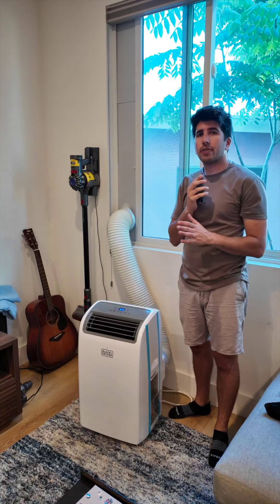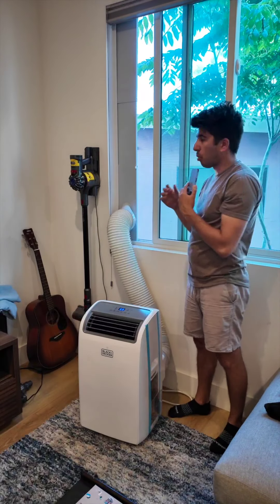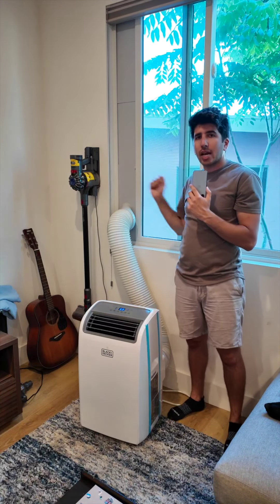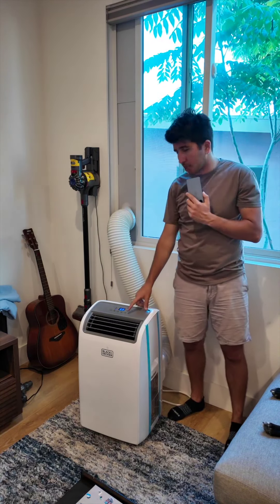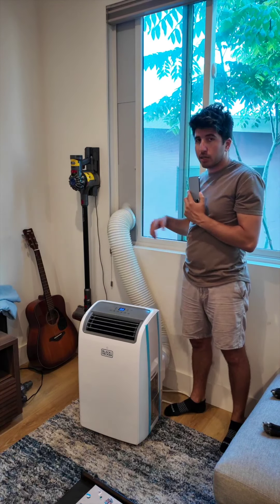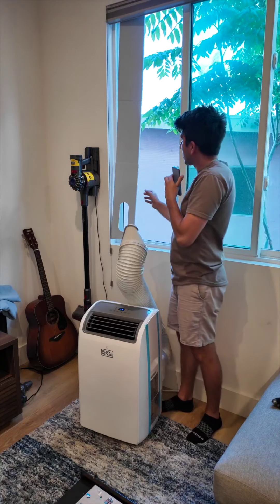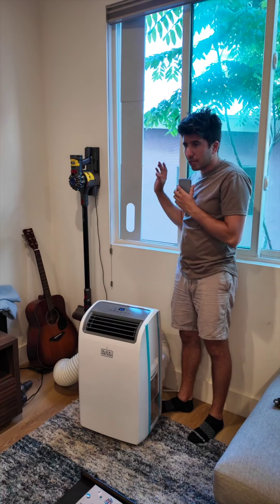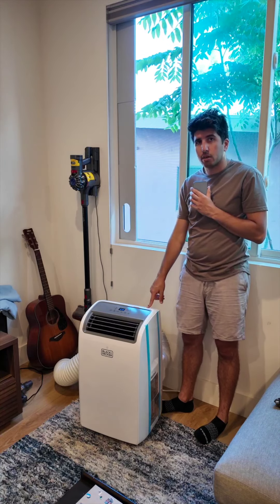BLACK+DECKER Air Conditioner, 14,000 BTU Air Conditioner Review, Works no matter what size window